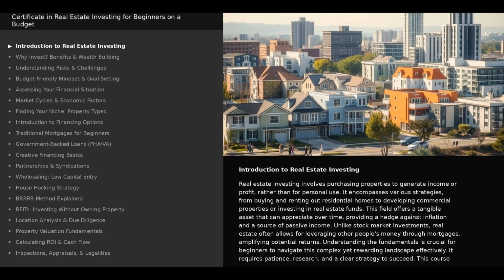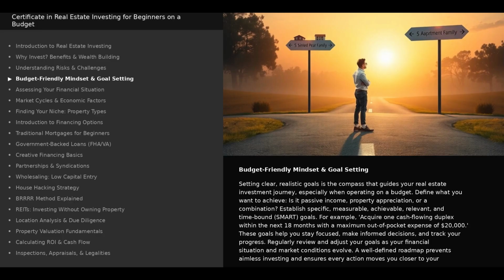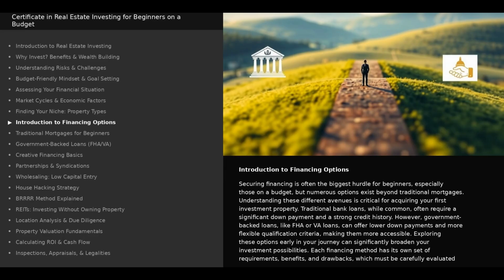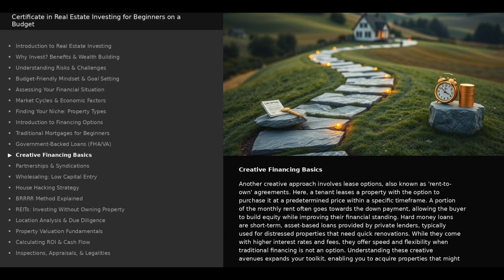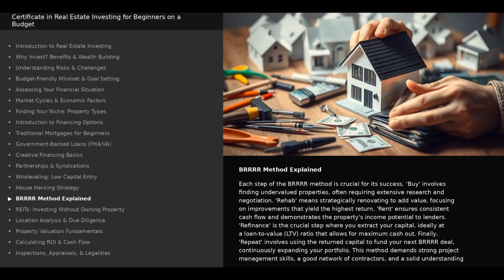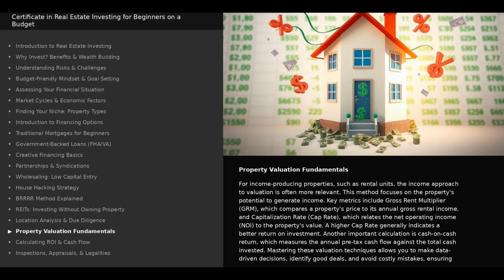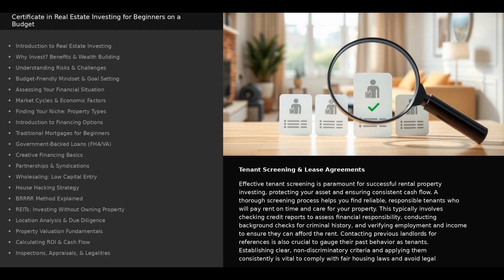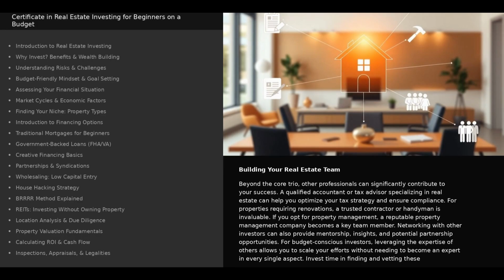Certificate in Real Estate Investing for Beginners on a Budget | Training Course Lecture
Start your journey into real estate investing—even with limited funds—with this Certificate in Real Estate Investing for Beginners on a Budget Training Course Lecture. This course is designed to help beginners understand the fundamentals of real estate investing while showing how to maximize profits with minimal capital.

✨ What You’ll Learn in This Lecture:

How to start real estate investing with a small budget

The best beginner-friendly strategies for property investing

Creative financing options and low-cost investment methods

How to analyze and evaluate affordable investment opportunities

Tips for avoiding costly beginner mistakes

Steps to build a long-term profitable portfolio

First-time real estate investors

Beginners looking to get started on a budget

Students of real estate and entrepreneurship

Anyone who wants to create wealth through property without huge upfront capital

📜 Earn Your Certificate:
To complete the full training and receive your Certificate in Real Estate Investing for Beginners on a Budget, visit our

By the end of this lecture, you’ll have the tools and confidence to start investing in real estate today—without needing massive capital upfront.